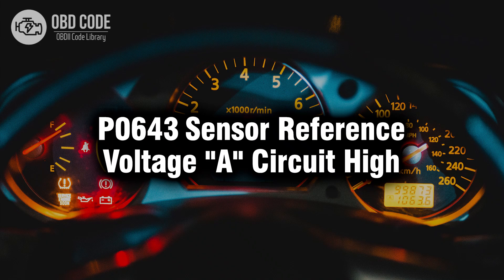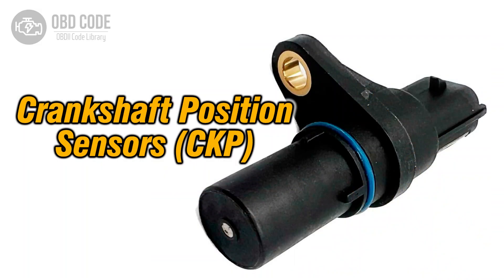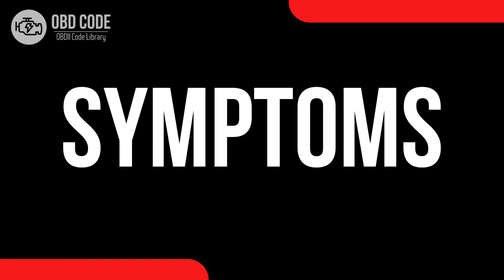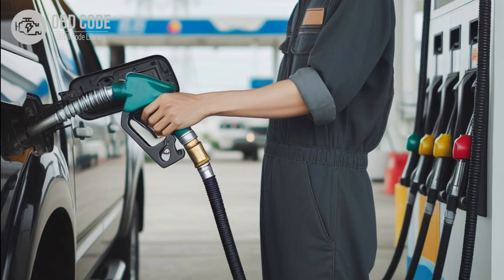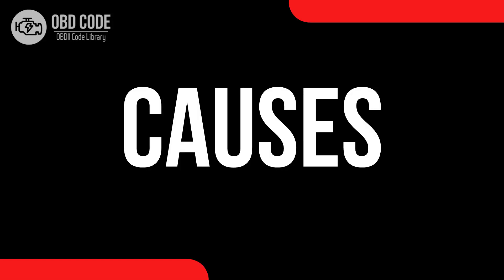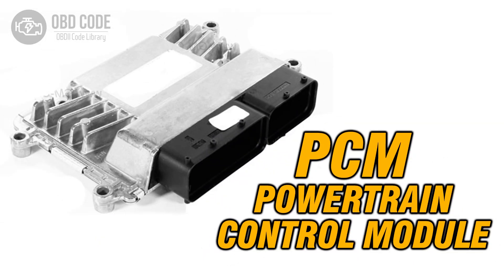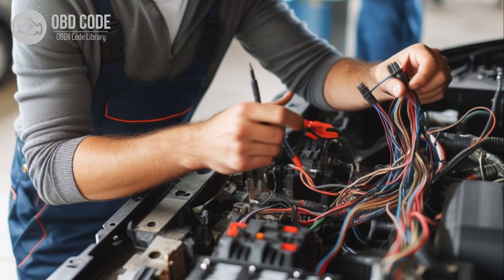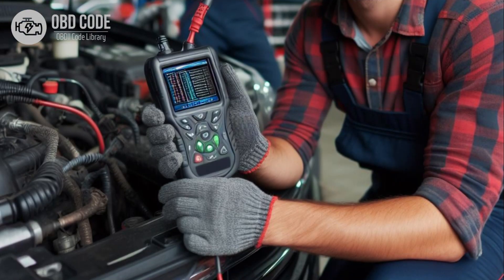P0643 Sensor Reference Voltage "A" Circuit High 🟢 Trouble Code Symptoms Causes Solutions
P0643 Sensor Reference Voltage "A" Circuit High